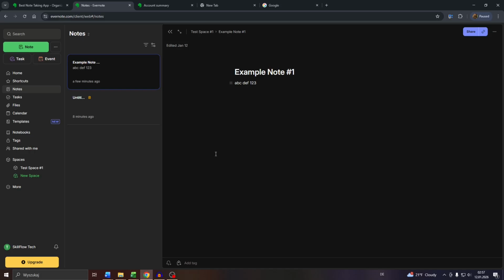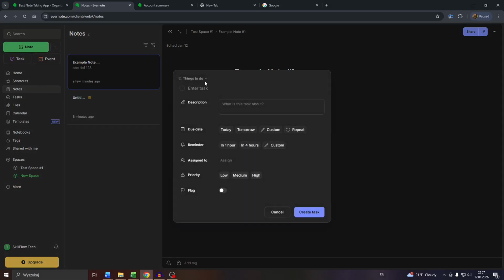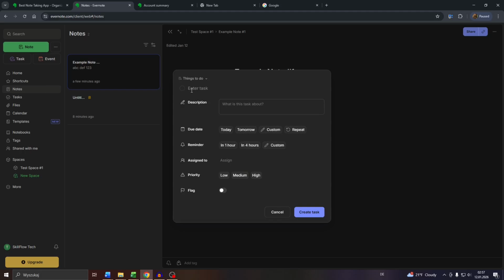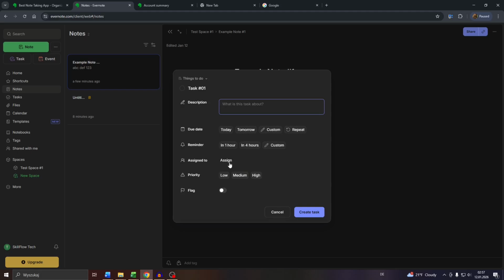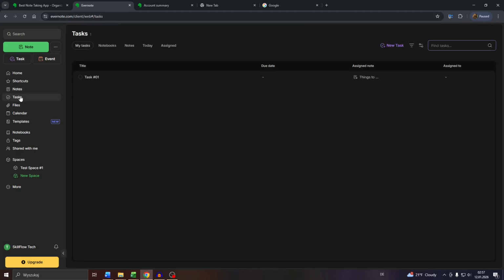How to Create New Task on Evernote — Step by Step Evernote Tutorial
In this tech tutorial we explain how to create a new task in Evernote to track to-dos and deadlines.

If you're interested in learning more about how to use Evernote task management tool, you may learn how to create a new note on Evernote, too, in this tutorial